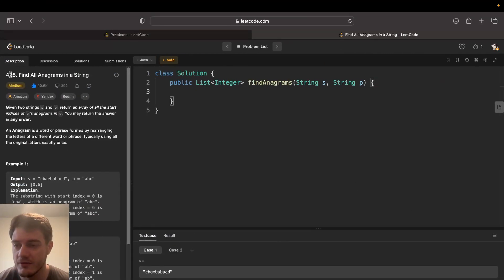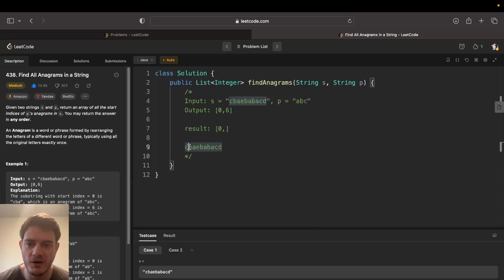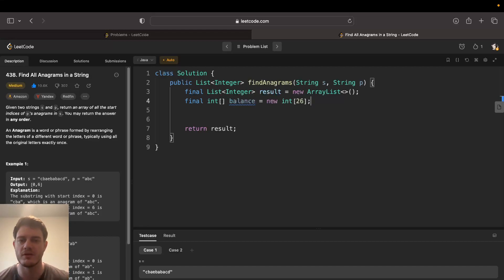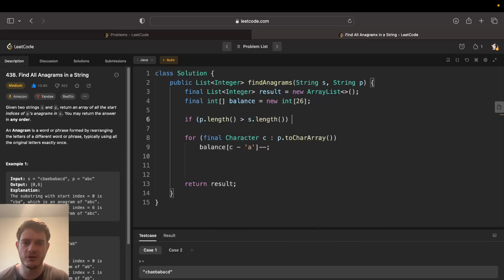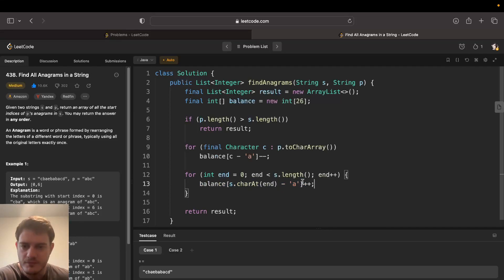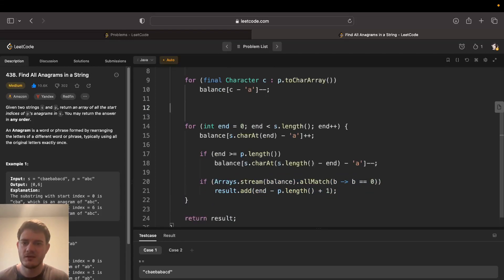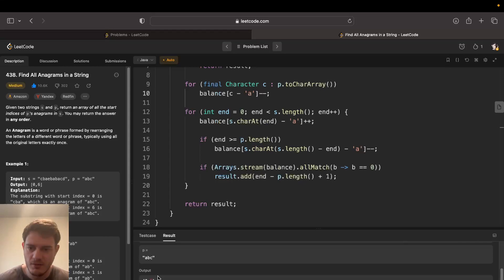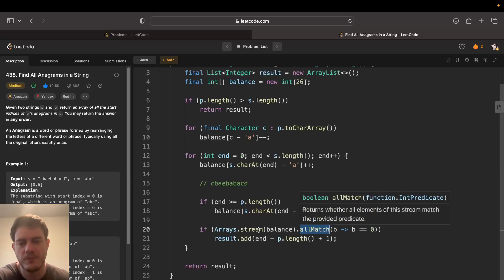Leetcode Solution - 438 Find All Anagrams in a String